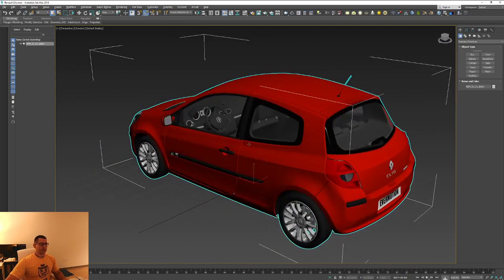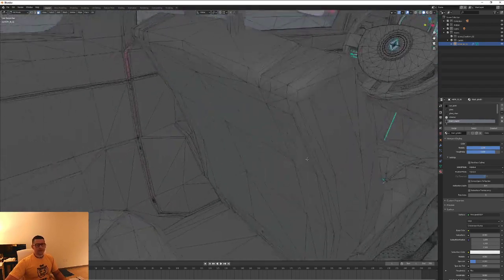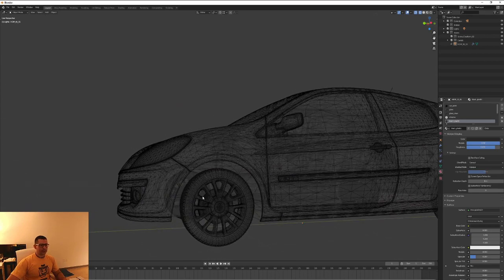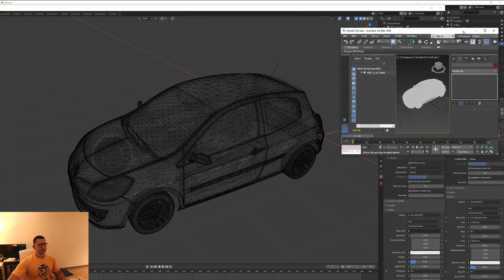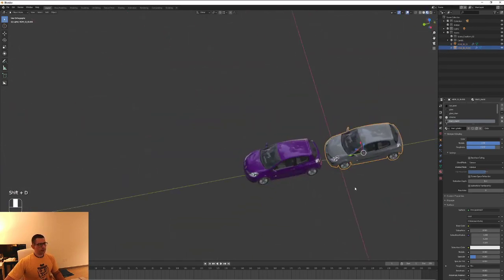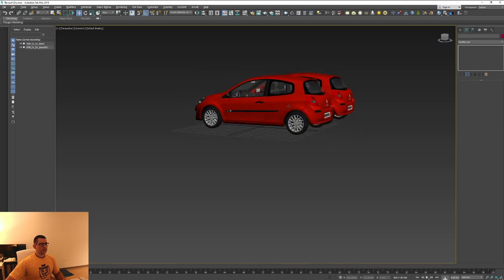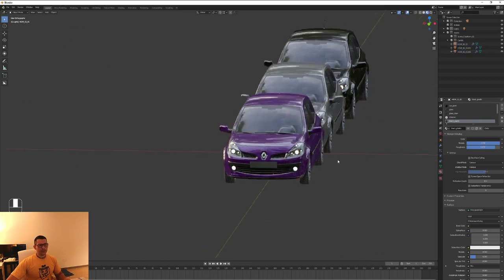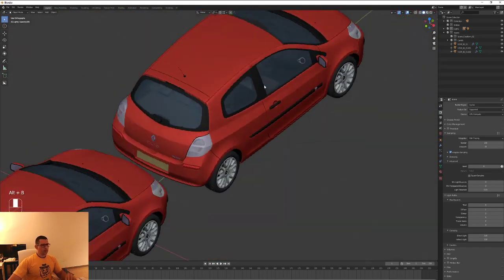Max to Blender Discovering Alt+B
This time we are gonna see a very handy tool in Blender for speed up modelling and scene modify, plus we go on a little comparison between wireframe mode in Max and Blender and a very useful tool to select objects in Blender.